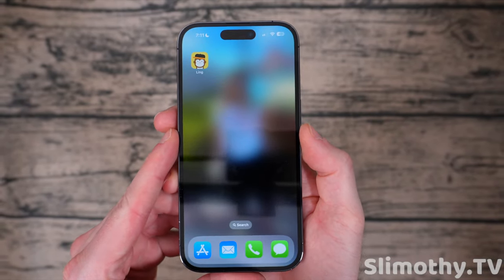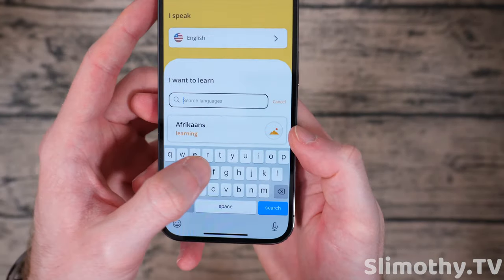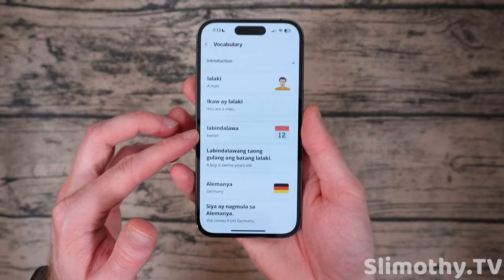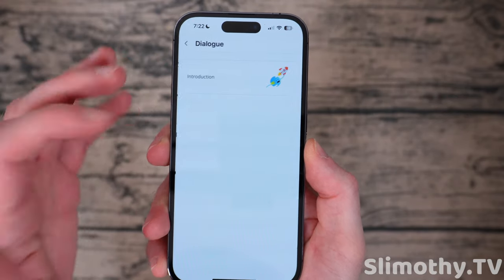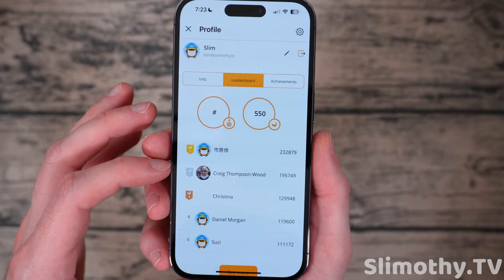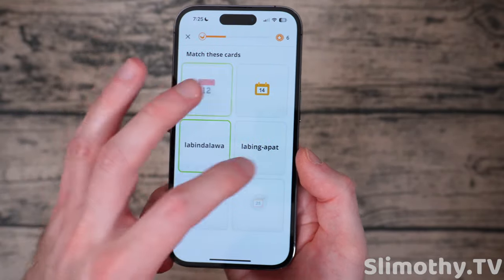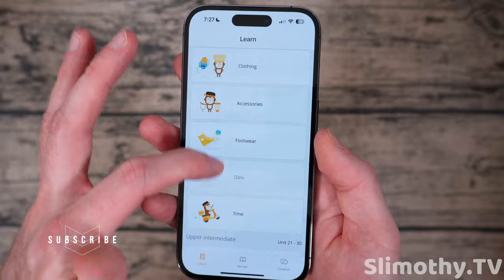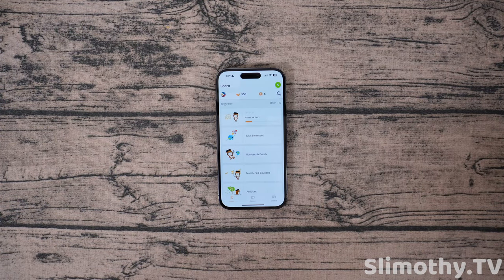Ling App - Language Learning App for iPhone + iPad!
Today we're reviewing the Ling App Language Learning App for the iPhone! This app can also be used on the iPad as well. You can learn just about any language from the comfort of your home with Ling-App. Ling includes a bunch of fun games to learn vocabulary, grammar, and more. Big thank you and shoutout to Ling for sending us a code to the Ling App for us to do this review.

Ling App - Language Lessons iOS App Store Description:

Join the 5+ million language learners using Ling, featured as one of the Great Apps for Education in 2021! Learn over 60 languages through fun and easy bite-sized lessons. Check out Ling now!

TESTIMONIALS

“Great pace of learning with good vocabulary and grammar content" - Kirsch Ruck

"The chat box impressed me the most as it was quite an innovative idea plus the fact that they actually use human voices to interact with the user" - Yakut Castanedo

"I would recommend the Ling App. It's a good resource for learning language and specifically, seeing language used in a dialogue -- not just 'the dog is blue. I eat cheese. I need help' these are ok, but not as useful for memorizing phrases in context" - Alexander

FEATURED IN

Yahoo • VOGUE • Forbes • NBC • The Star

Launched in 2017, Ling is dedicated to bringing you as many languages as possible and the most updated language-learning content through interactive games and other fun activities. Immerse yourself in a new language right from your phone!

HIGHLIGHTS OF LING

- 60+ language courses

- 200+ lessons per language

- Beginner, intermediate, and advanced vocabulary, phrases, and topics

- Course content made in collaboration with native speakers

- Grammar notes with practical examples

- Audio from real native speakers

- User-friendly interface

GAMES & ACTIVITIES IN LING

- Match images with the correct vocabulary word

- Sort the jumbled sentences

- Complete the dialogue using the word bank

- Listen and then repeat what you hear from native speakers

- Practice real conversations with the chatbot

- Receive instant feedback on your pronunciation

- Trace the letters on the screen with your finger

- Quick exams

There are so many benefits to using Ling, but we want you to have the opportunity to discover those on your own! Download Ling to find out more!

USE LING TO LEARN